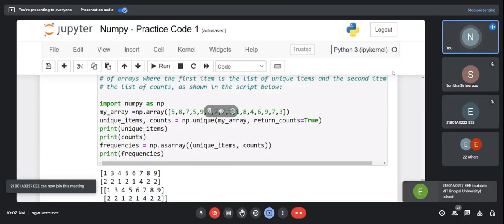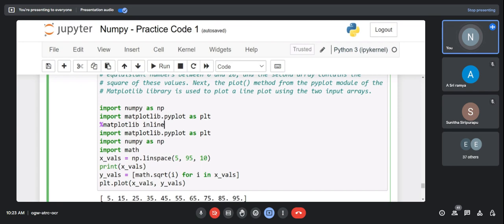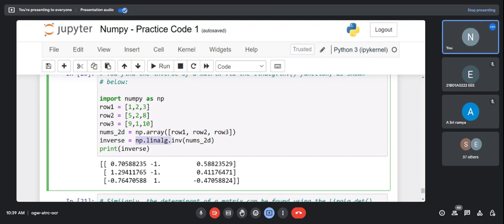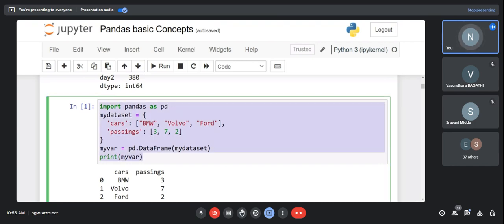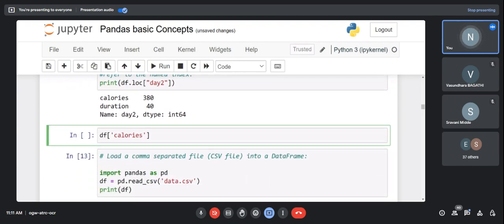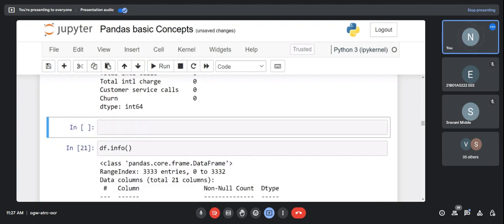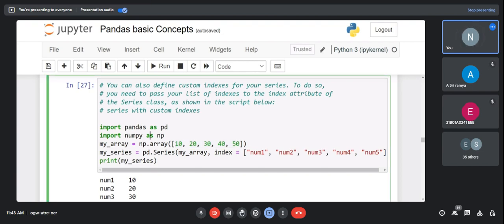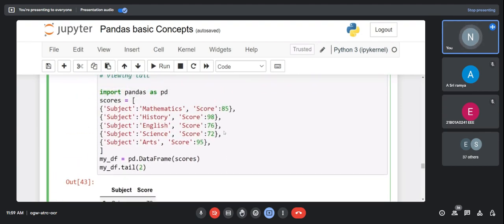Day 15: Data Science and Machine Learning using Python Programming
In this lecture, I implemented basic python codes:
1. Pandas Library